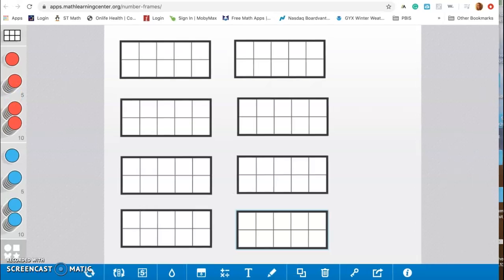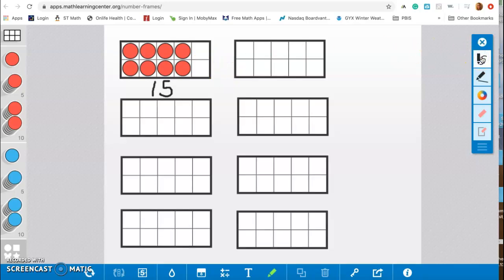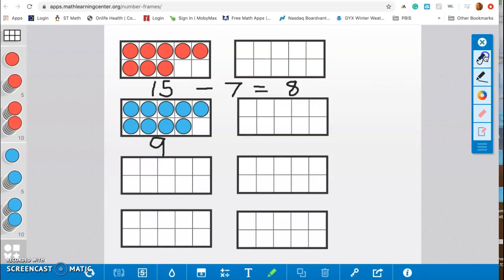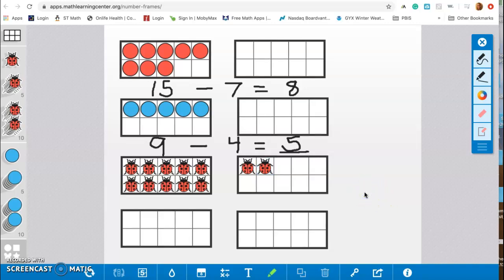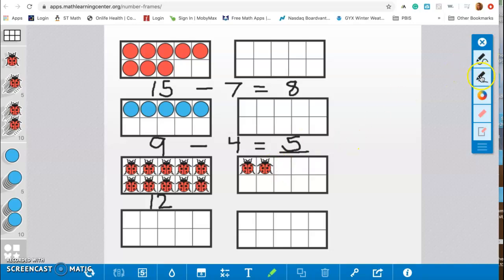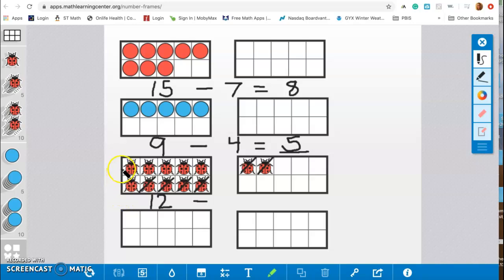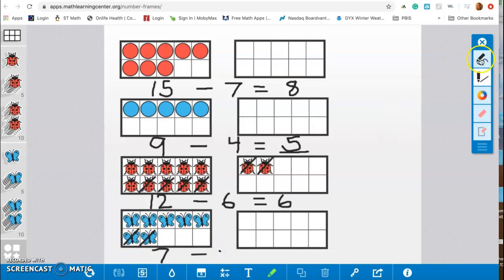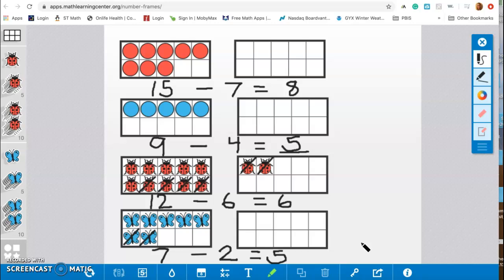Kindergarten subtraction with the Number Frame Application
This short video lesson is the follow up to a  Grade K subtraction lesson. This lesson uses 10 frames to reinforce subtraction understanding.